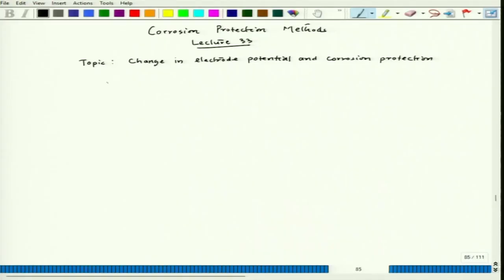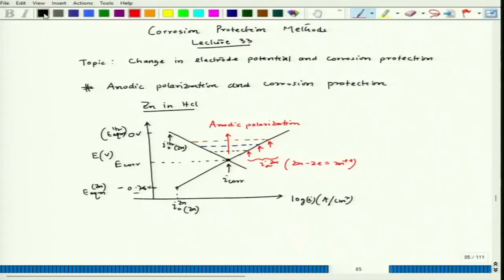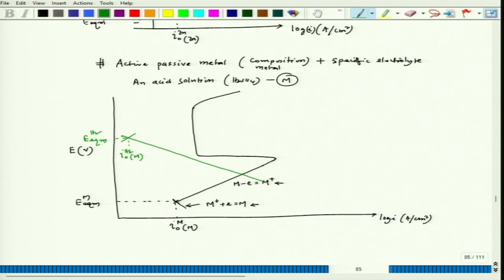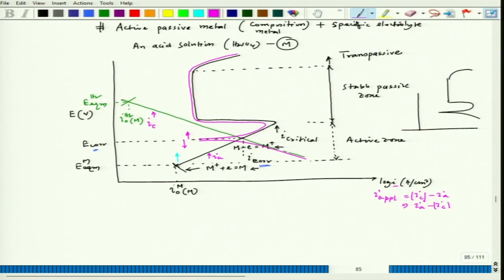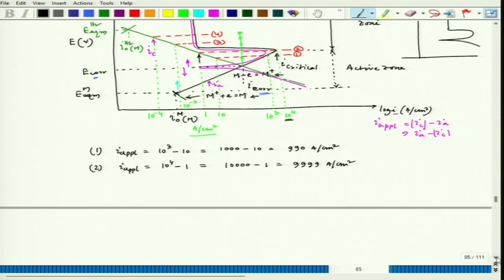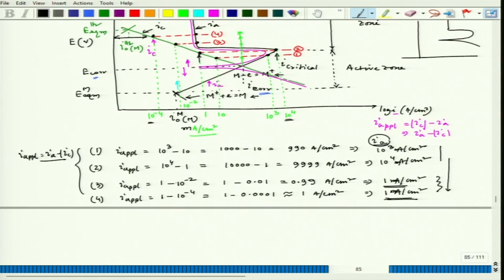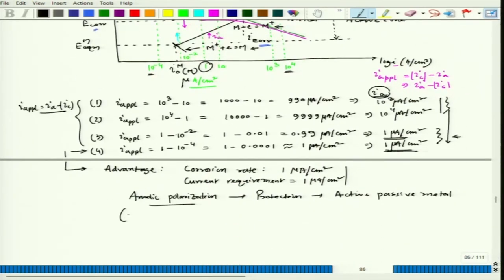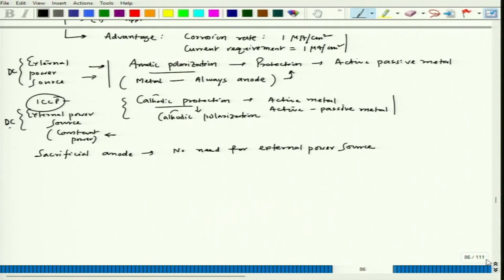Change in electrode potential and corrosion protection - IV